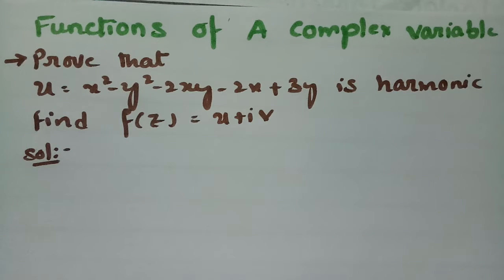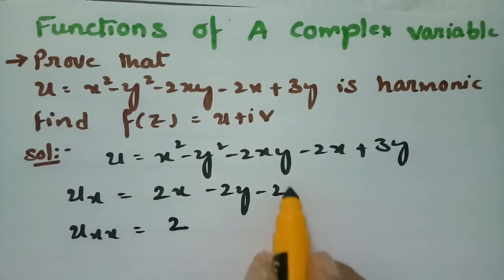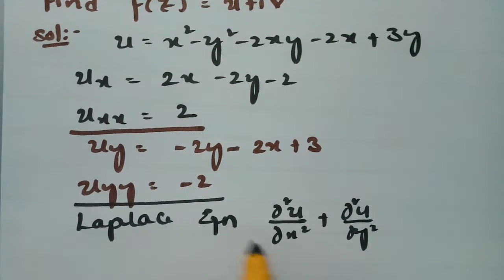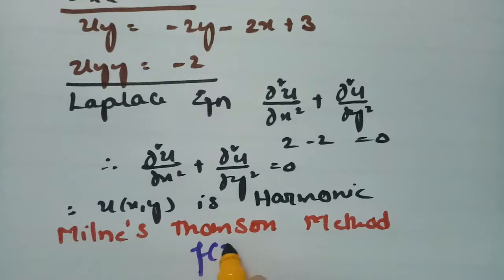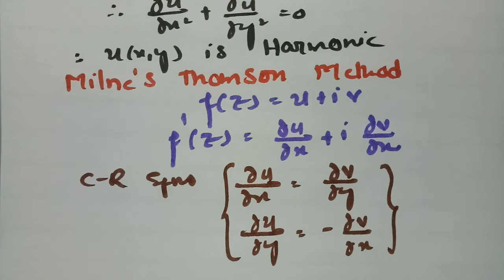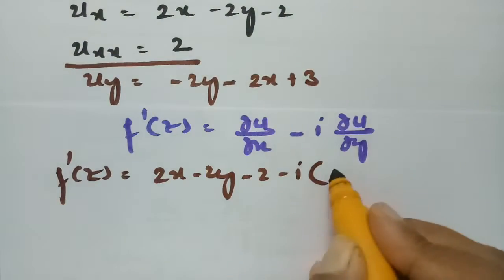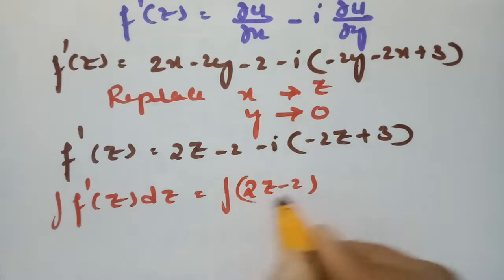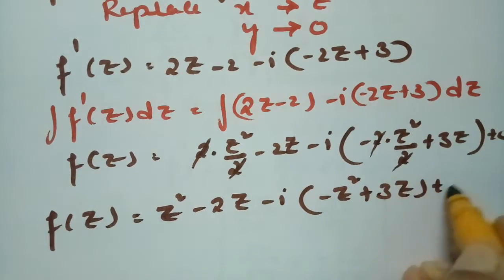P.T u=x²-y²-2xy-2x+3y is harmonic.Find f(z)